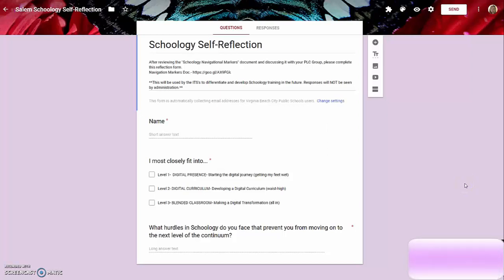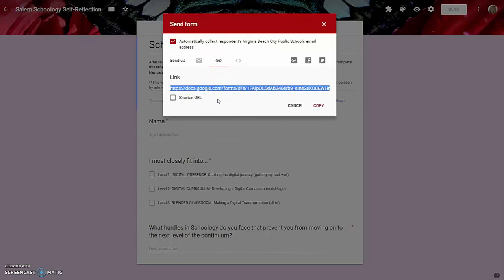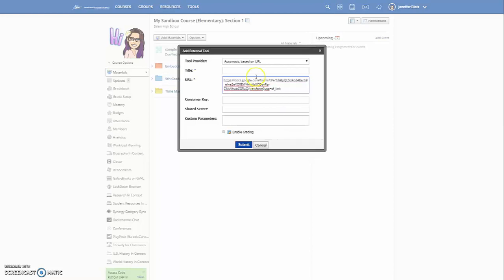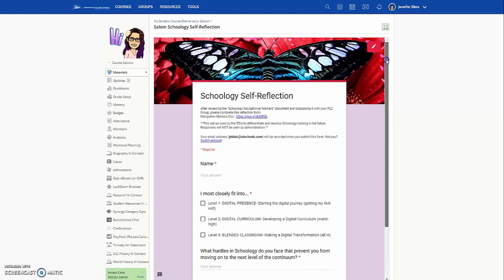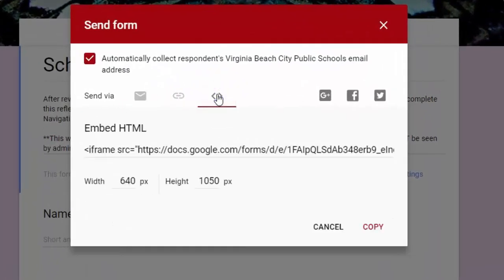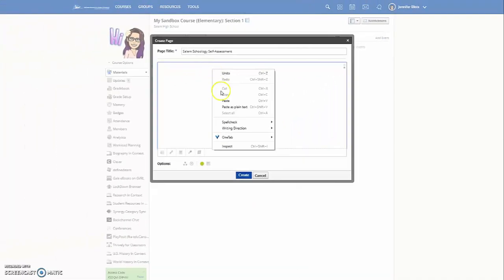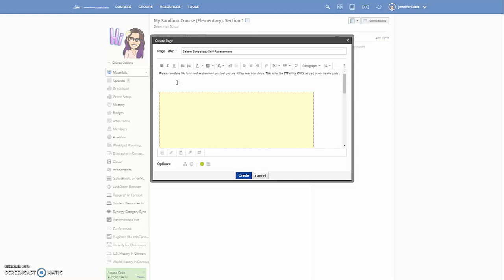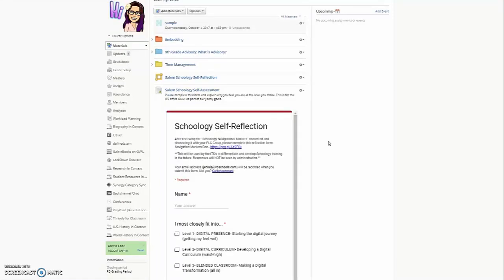Google Forms in Schoology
How to add a Google Form to Schoology.